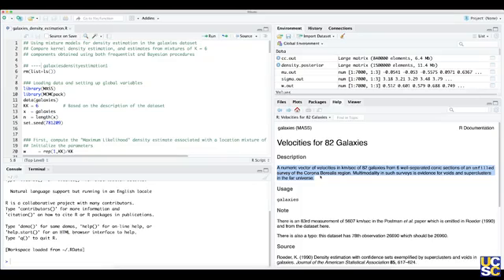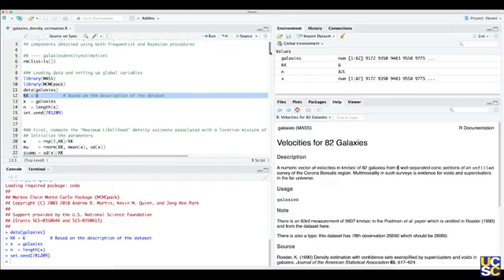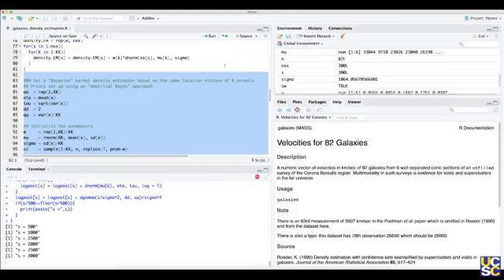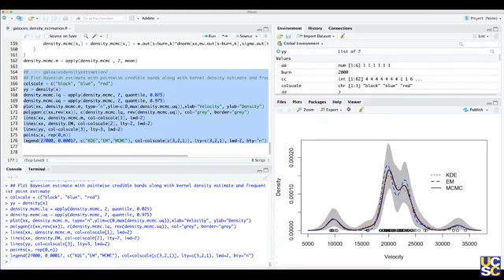Week 4.1.2 : Density Estimation Example